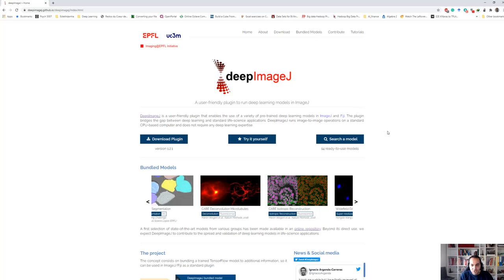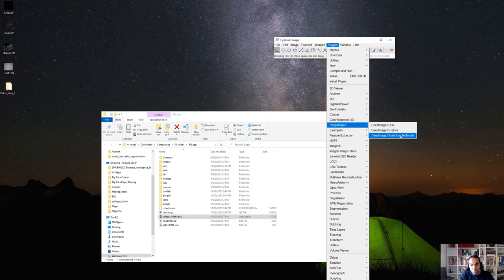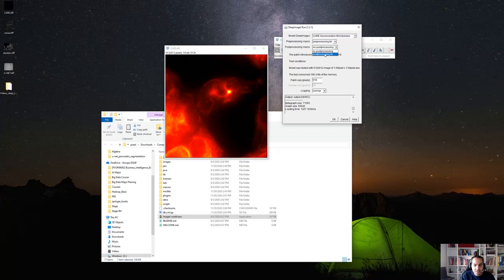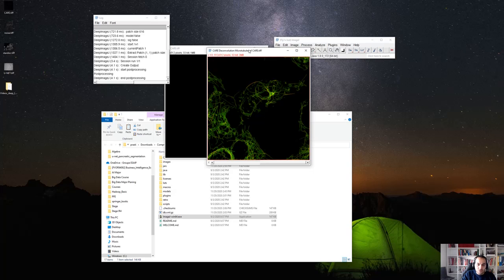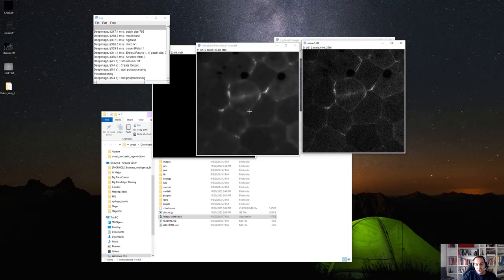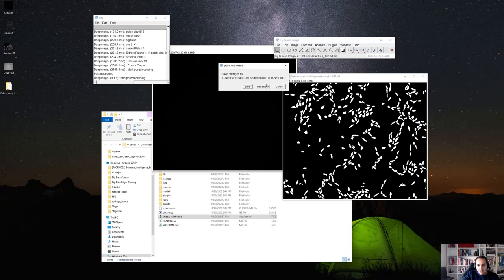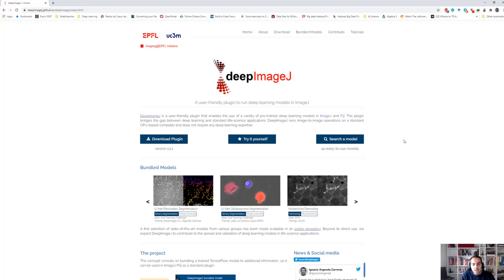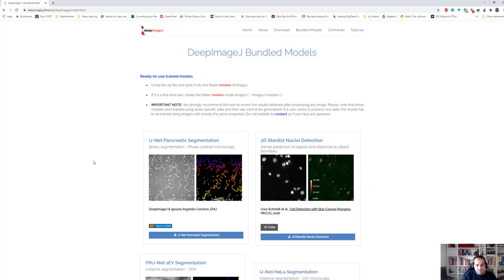Easy deep learning with DeepImageJ